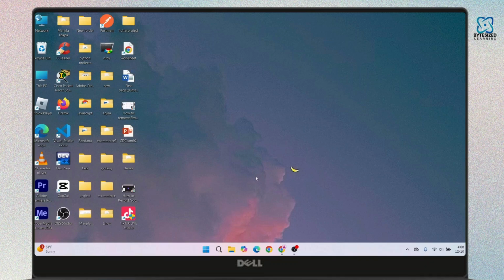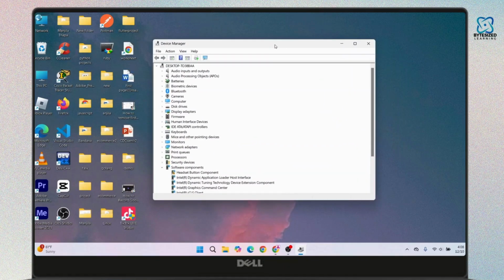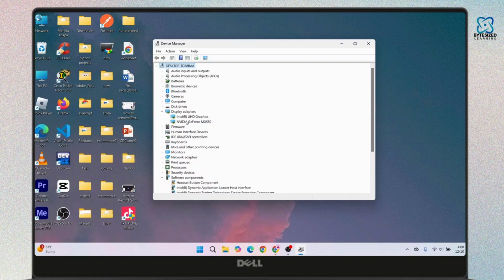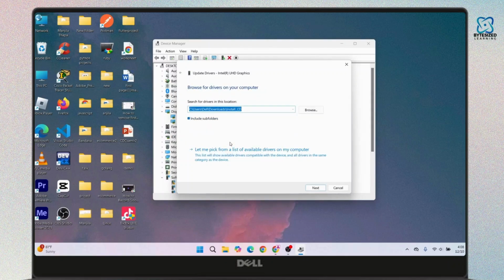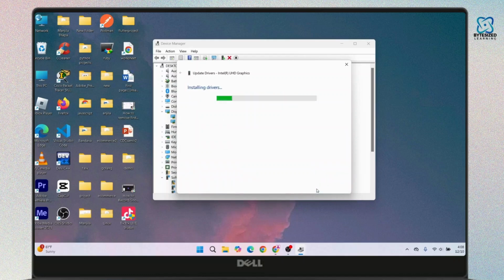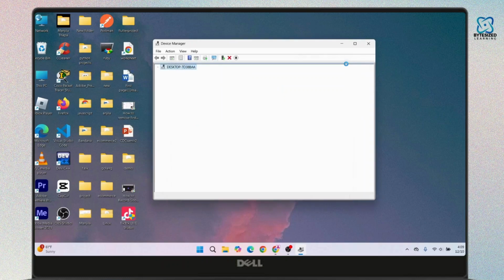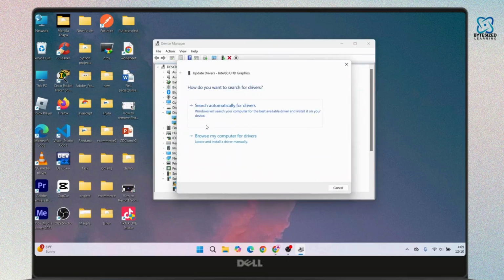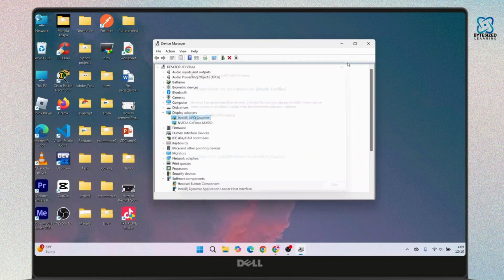How to Update Any Graphics Card on Windows 11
Learn how to easily update any graphics card on Windows 11 with this step-by-step tutorial. This video covers everything from accessing the Device Manager to selecting the appropriate drivers for your GPU. Whether you're a beginner or tech-savvy, this guide will help you keep your graphics card updated for optimal performance.

Chapters:
00:00:00 - Introduction
Welcome to the video and tutorial overview.

00:00:10 - Open Device Manager
Search and access Device Manager on Windows 11.

00:00:25 - Expand Display Adapters
Locate your graphics card under the Display Adapters section.

00:00:40 - Update Driver (Manual Method)
Select "Update Driver" and choose "Browse my computer for drivers."

00:01:05 - Update Driver (Automatic Search)
Choose "Search automatically for drivers" to find updates online.

00:01:30 - Verify Driver Update
Confirm successful installation or check for existing updates.

00:01:50 - Conclusion